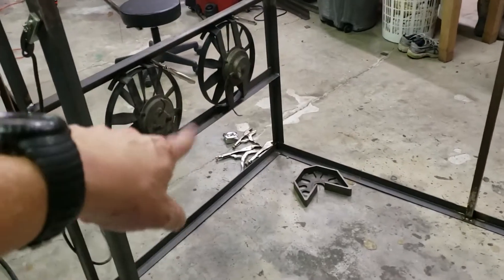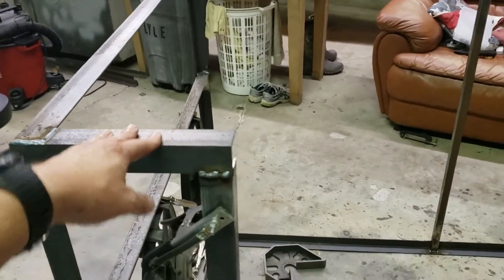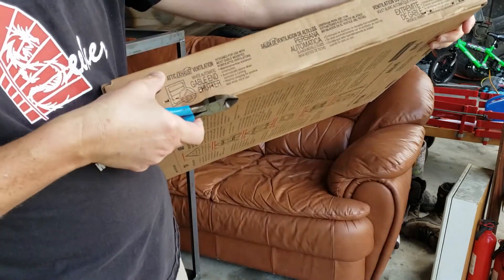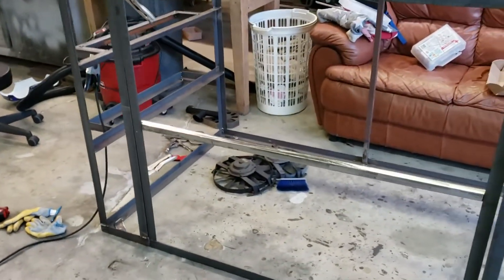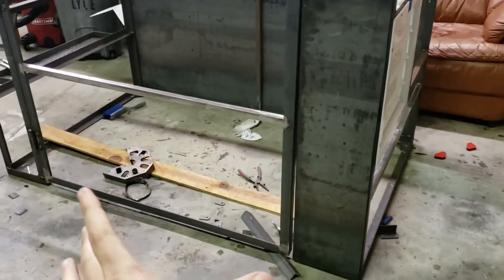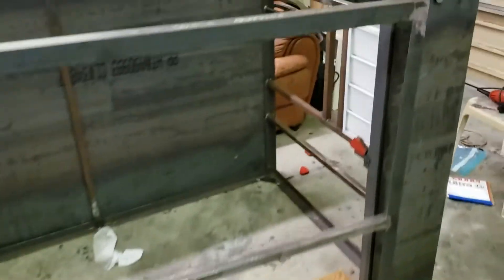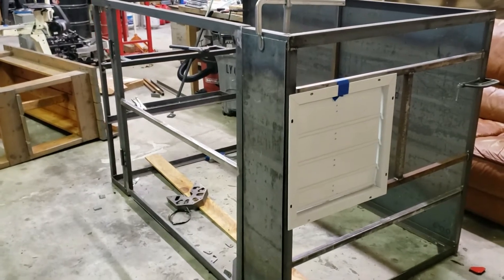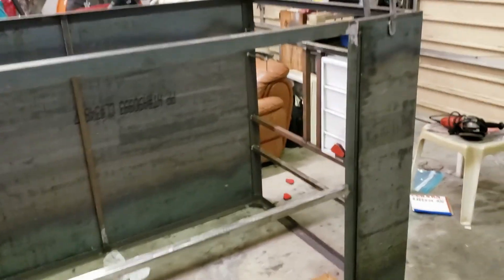Generator Shed 4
Part 4 of my generator shed build.  This has taken me way longer than I expected due to other projects getting in the way.  That said, I am determined to get it done before 2020 hurricane season!!!